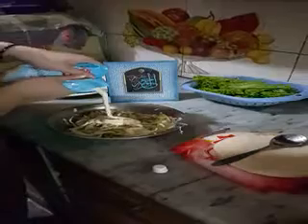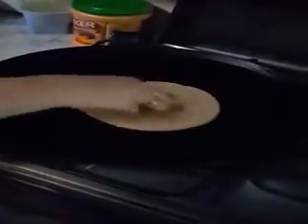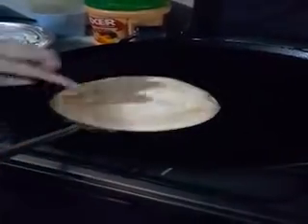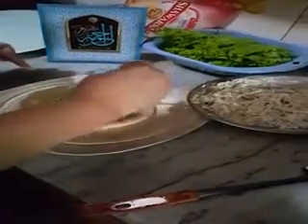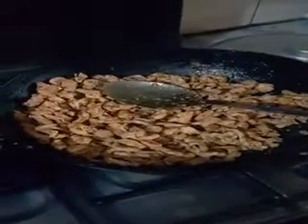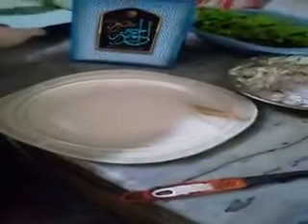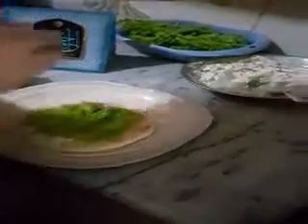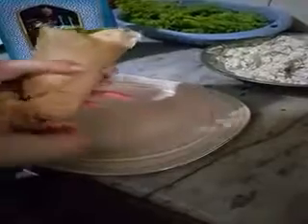How to make shawarma in home.